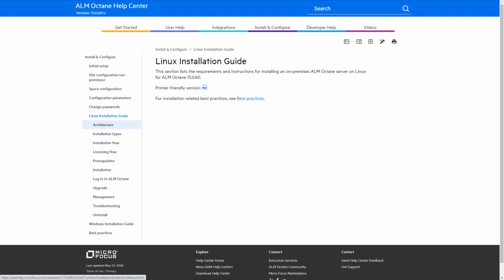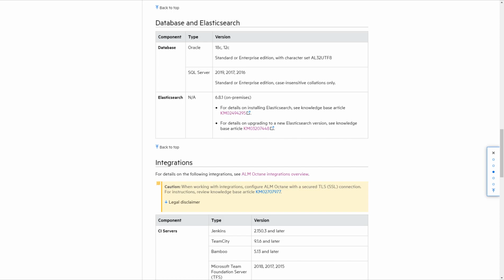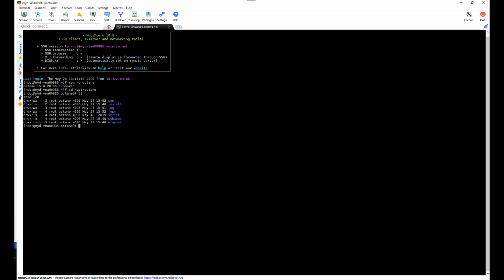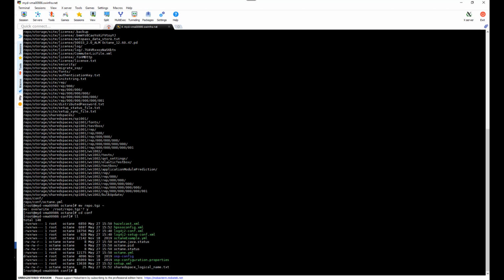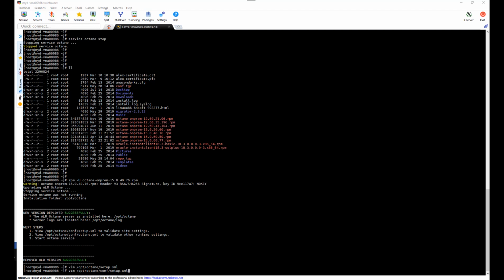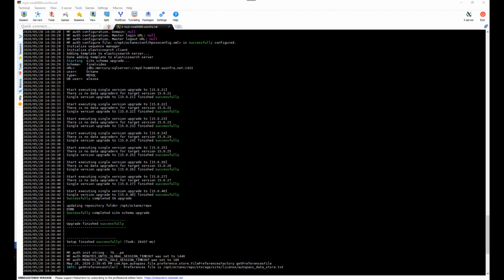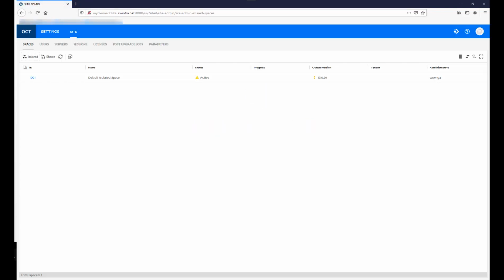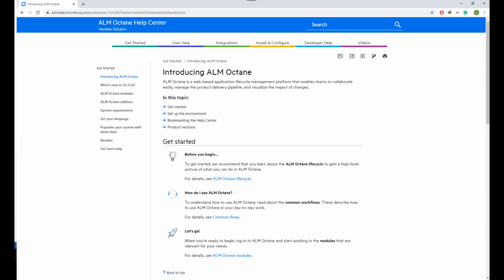Micro Focus ALM Octane - Upgrade Tutorial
This ALM Octane tutorial focuses on the process of upgrading the ALM Octane application server. It also directs you to the relevant area where you can find all there is to know about ALM Octane Upgrade and Installation as well.